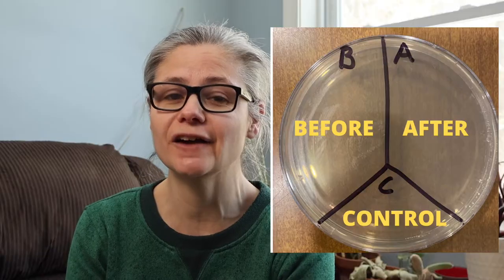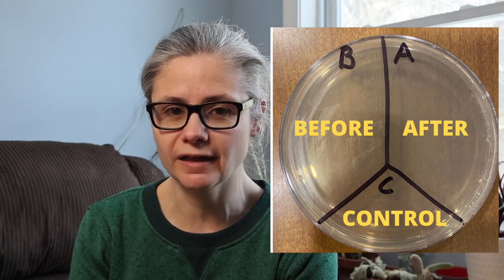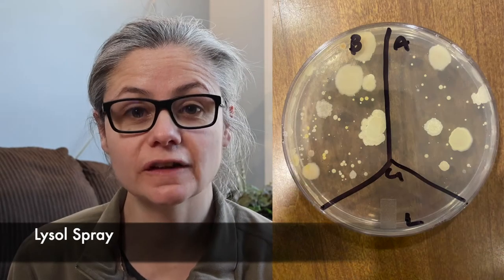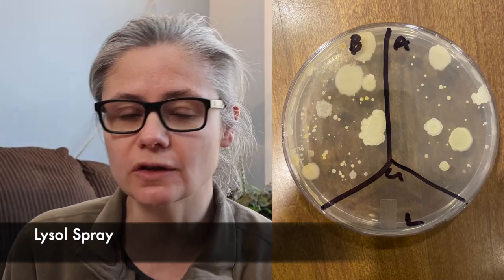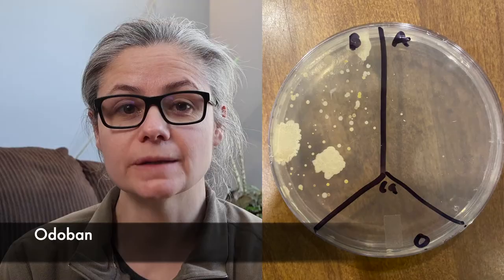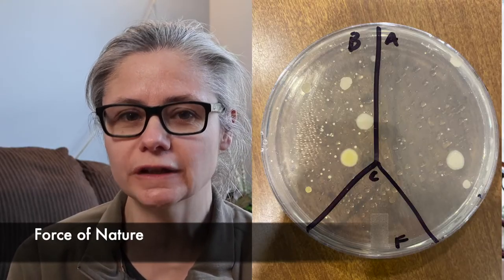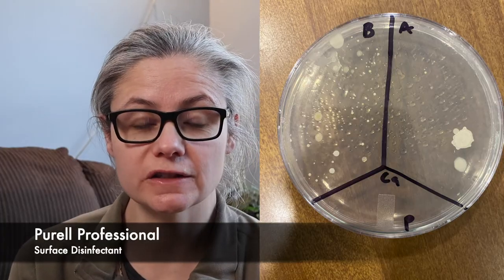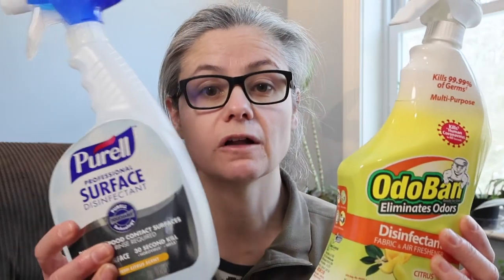Removing Bacteria from My Sofa, I tested: Lysol, Odoban, Force of Nature, & Purell Disinfectant?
In this video I tested how well common disinfectants remove bacteria from my sofa.  I use sterile swabs and petri dishes to test before and after using Lysol Disinfectant Spray, Odoban Disinfectant Fabric & Air Freshener, Force of Nature, and Purell Professional Surface Disinfectant.

If you are interested in how well Odoban, Force of Nature, or Purell Professional Surface Disinfectant removes bacteria from hard surfaces around my home, check out these videos:

***SUPPORT ME!***
Leave a YouTube Super Thanks!
~~~SHOUTOUT TIME!!~~~
~Thank you for buying me some coffee~
Witfilda!
TJ!
Vyviane!
Kayla!
Mary!
C Leonard!
Ryan!
~Thank you for the YouTube Super Thanks~
CDGMR1!

Mail:
Linda Strickland
10 State Rd #246

Force of Nature
Crosswave Pet Pro
Sanitize Formula
Multisurface Formula
Cleaning Solution
Shark Navigator Upright Vacuum with Lift-Away, Zero-M Anti-Hair Wrap Technology, Anti-Allergen + HEPA Filter and Swivel Steering (ZU561)
CLR Brilliant Bath bottles
Seventh Generation Disinfecting Multi-Surface Wipes, Lemongrass Citrus Scent, 35 Wipes
Febreze Fabric Antimicrobial and Odor-Fighting Fabric Spray, 32 fl oz, pack of
This is the closest to this Bissell that I can find on Amazon
Replacement parts I use roomba
Cleaning Tools I use
Ninja Foodi (this is the one I have)